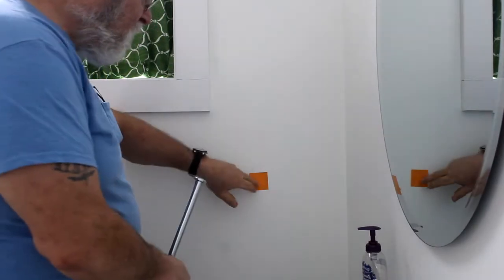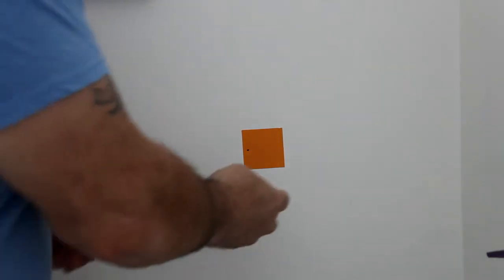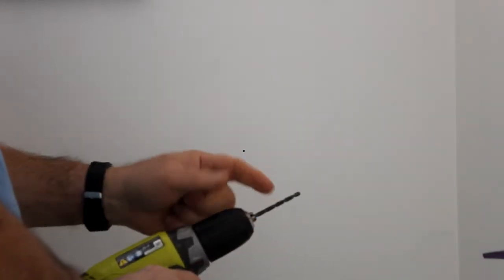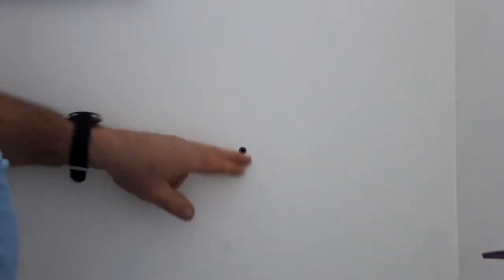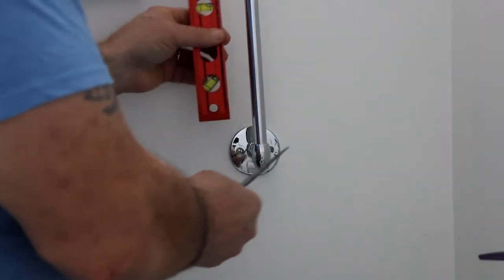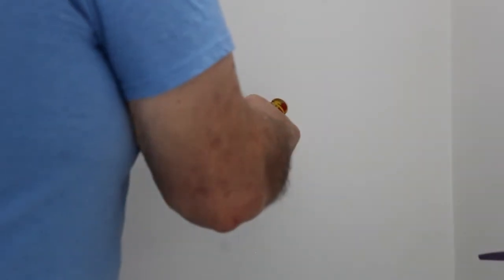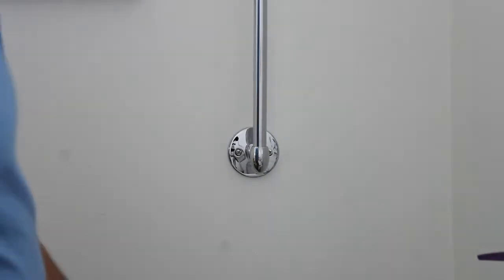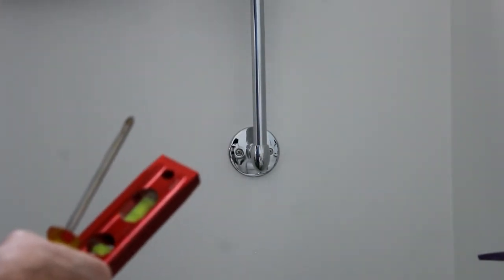(S-5 Ep-11) Paper Towel Rack Installation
A request came to me from “Women for Healthy Rural Living” (WHRL), a local non-profit organization, for me to install a couple of paper towel racks in two bathrooms of the newly renovated office and headquarters of that organization. Their website is

The thought occurred to me that it would be worth the effort to record one of the installations on video as there are many folks out there that have never installed such things and would like to see how it is done. So, this first part of the video is for them.

If you missed my video about getting my FREE 78-page manual on how to design and build your own flat-bottomed skiff, click on the link below to get to the free (pdf) download page.